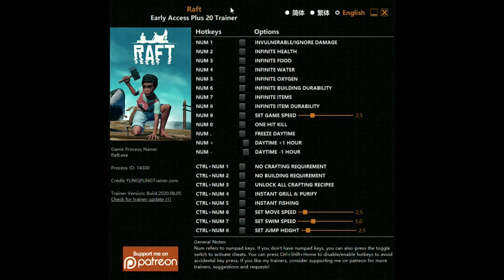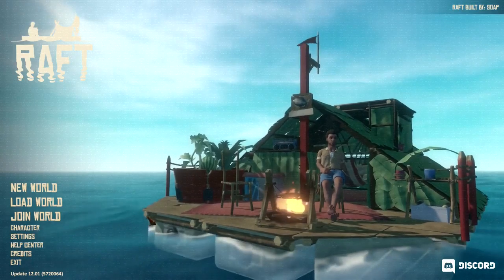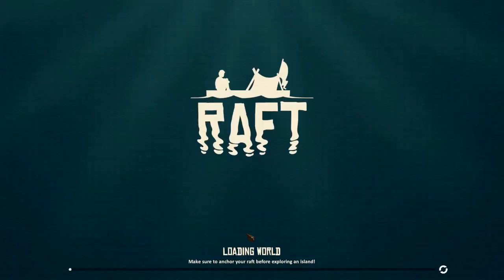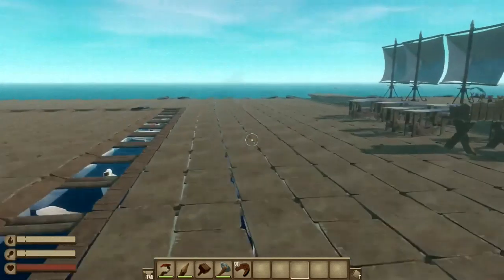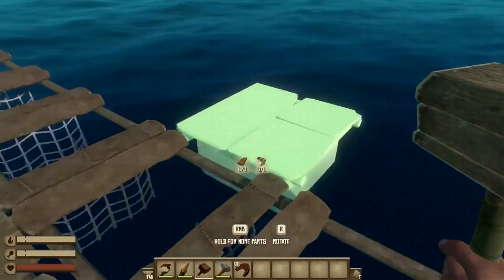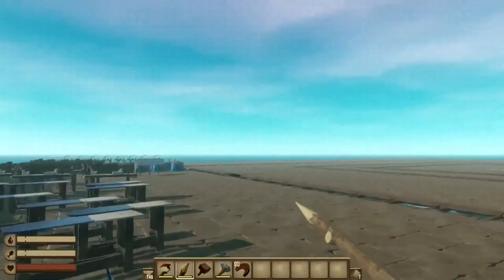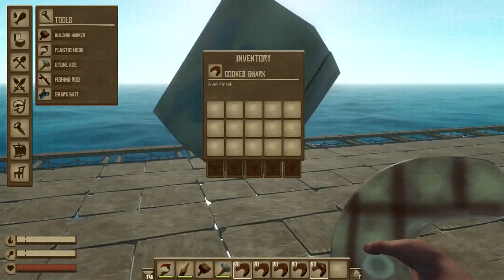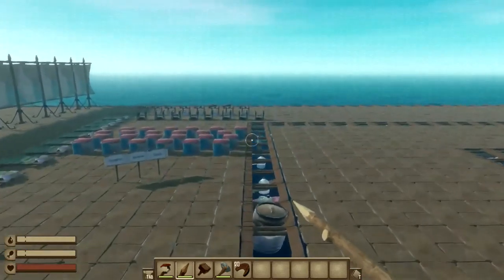HOW TO DOWNLOAD RAFT HACKS! (Tutorial) *Mod menu/Trainer*